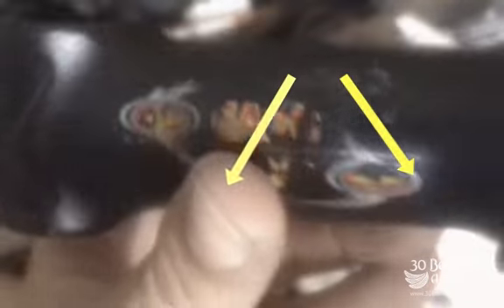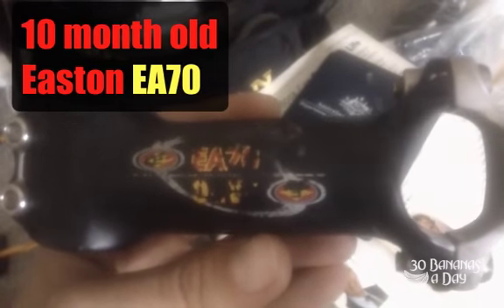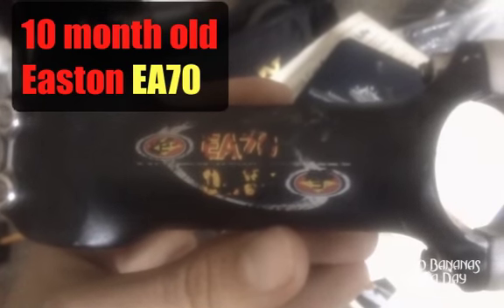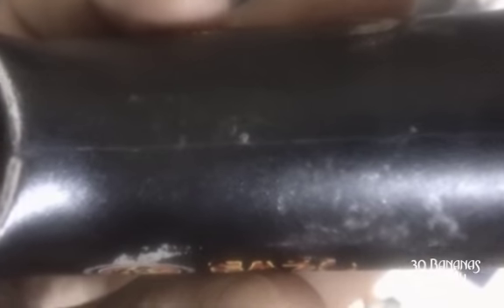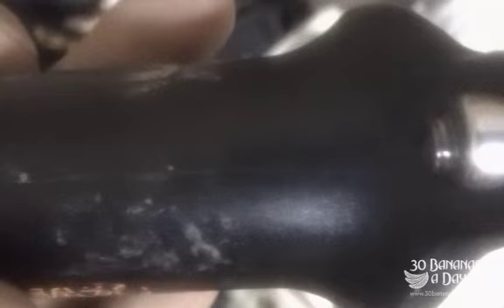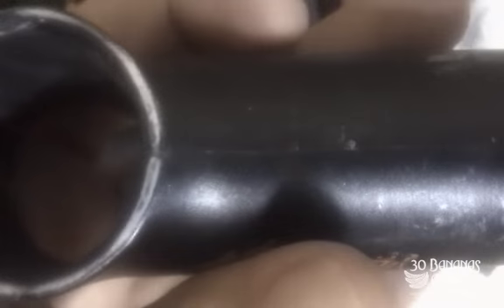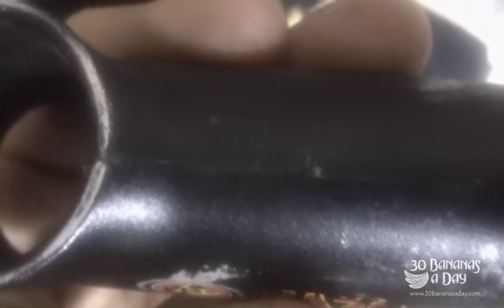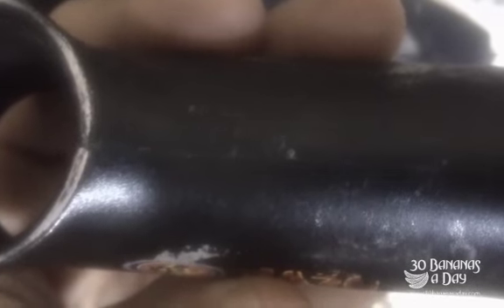Cycling Tips vlog - Can Stems snap?